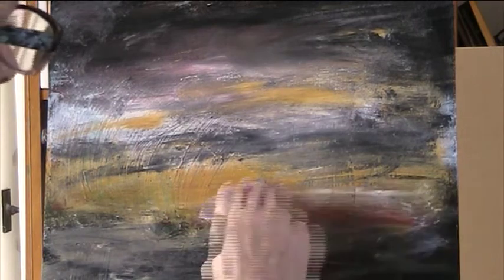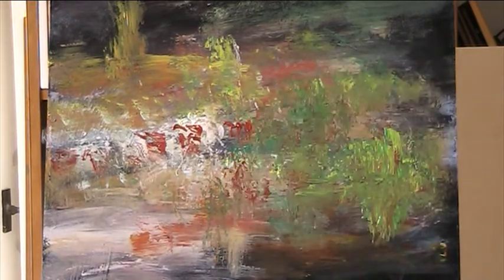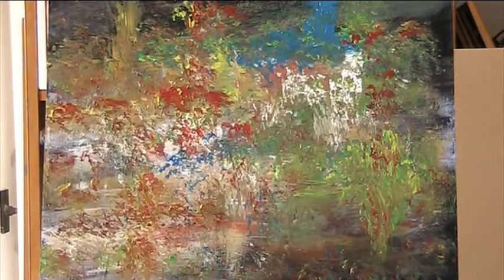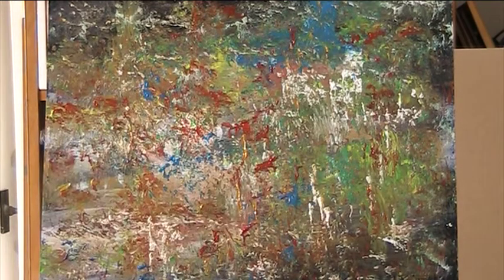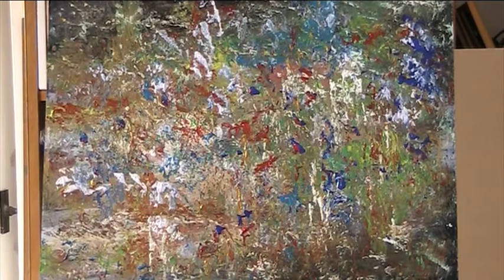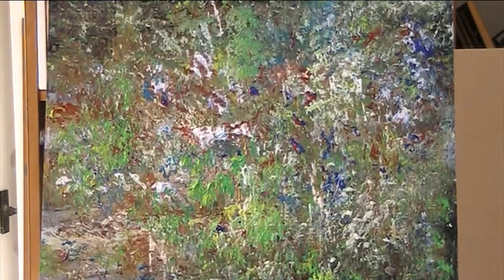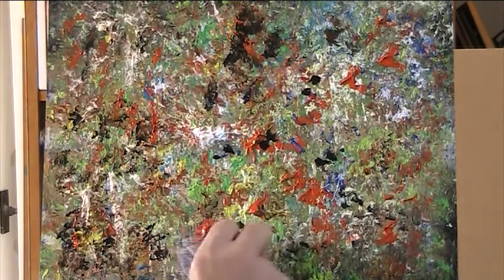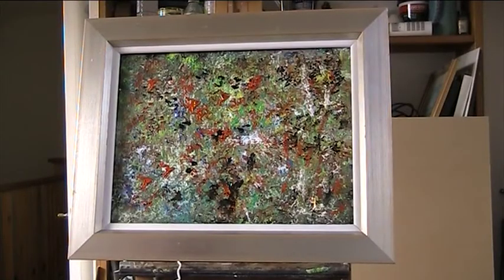Paper chase. Acrylic abstract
This started as one thing and morphed into something completely. Painting with a paper towel!#